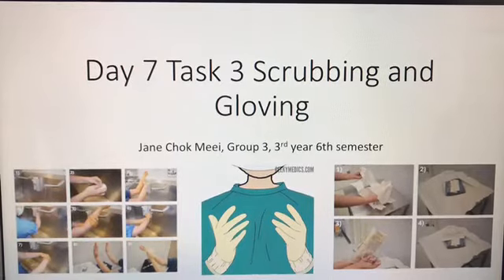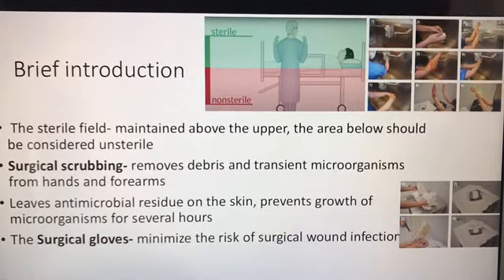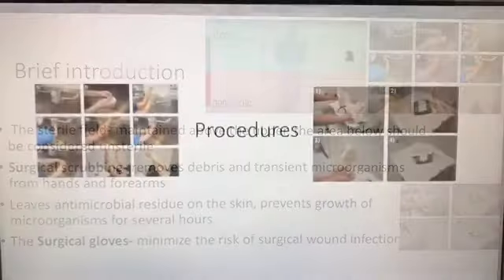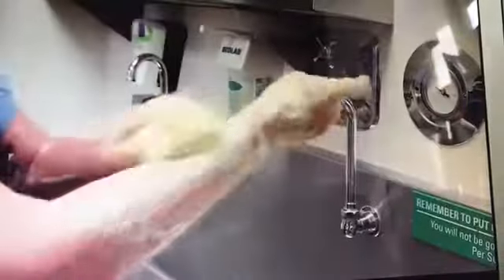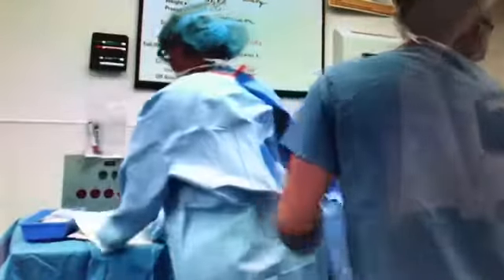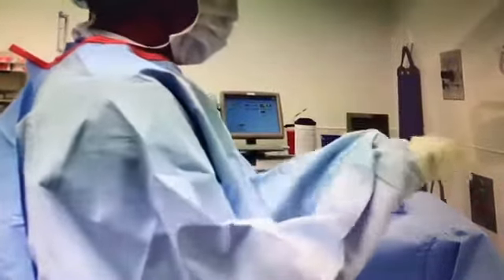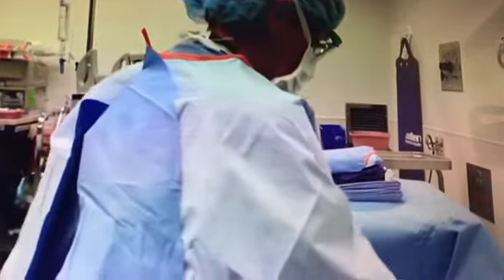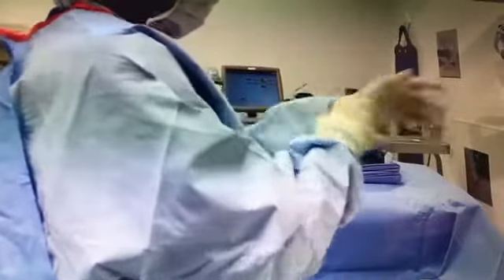Day 7 Task 3 Scrubbing and Gowning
Джейн чок мии- Group 3, 3rd year 6th semester